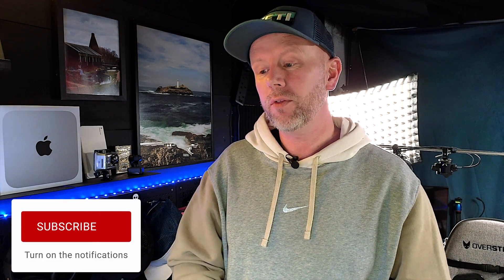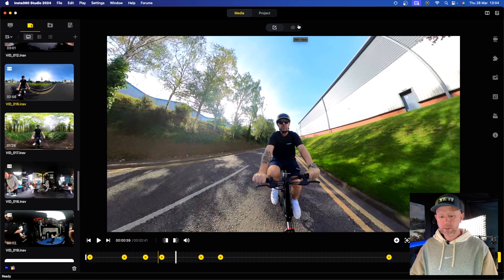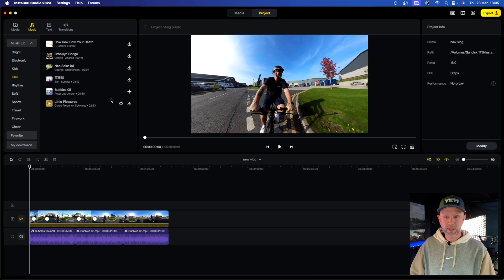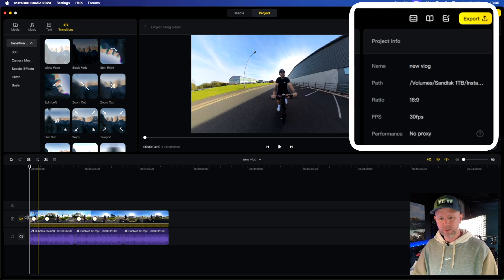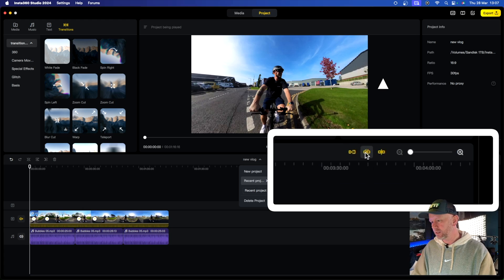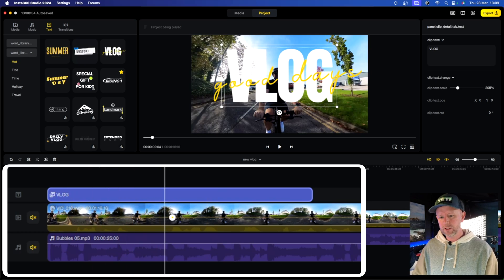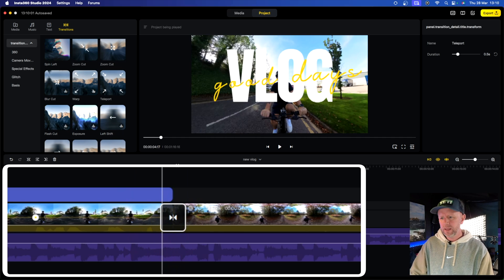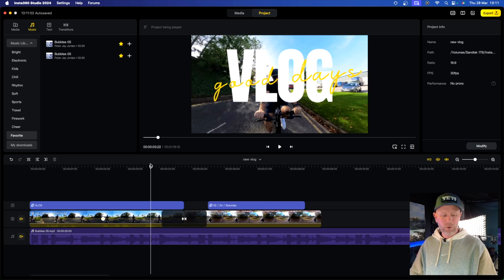Insta360 Editing Studio 2024 - HUGE UPDATE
In this video we take a look at the new Insta360 studio 2024 and all its new features, i also walk through my 360 editing process with you, its so simple and a huge update tho the software

🔥MOST WATCHED VIDEO🔥
⏰CHAPTERS FOR THE VIDEO⏰
00:00 INTRO